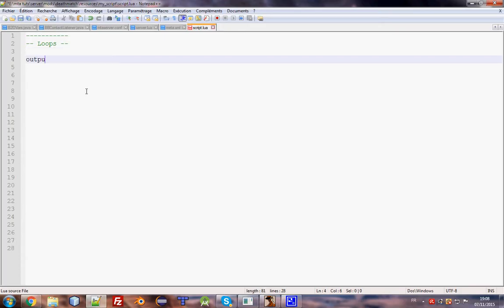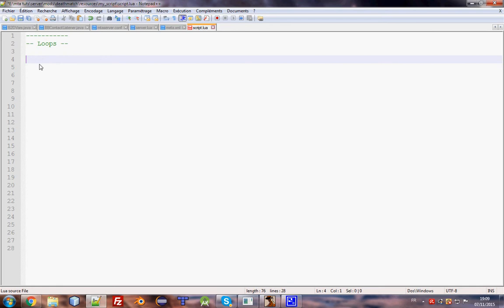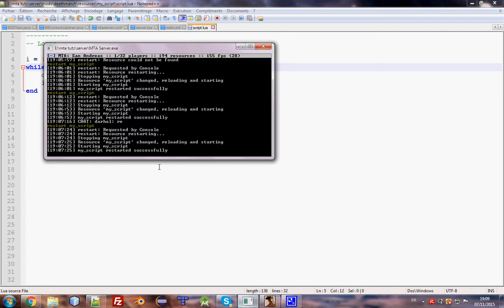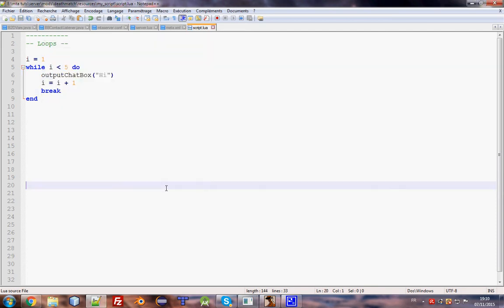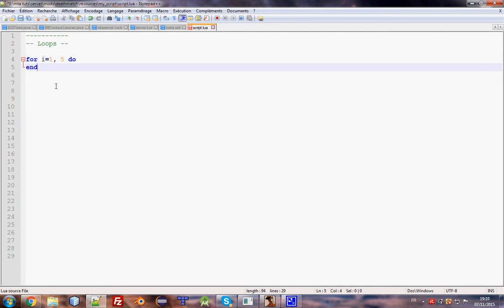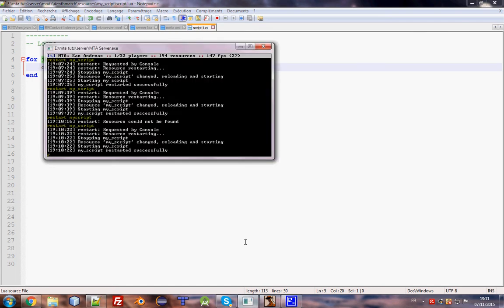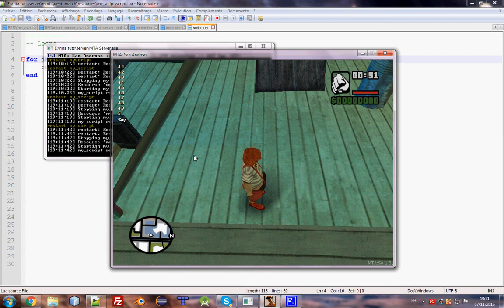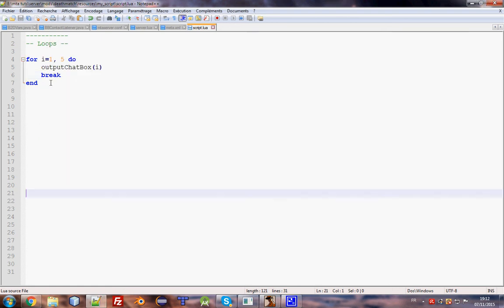MTA:SA LUA Scripting Tutorial 9 : LUA Loops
9th viedo in the LUA programming tutorial series :

We Will talk about loops what are they ?

Explaining of repeat..until loop (Not explained in the viedo) :

Unlike the for and while loops, which test the loop condition at the top of the loop, the repeat...until loop in Lua programming language checks its condition at the bottom of the loop.

A repeat...until loop is similar to a while loop, except that a do...while loop is guaranteed to execute at least one time.

Syntax:
The syntax of a repeat...until loop in Lua programming language is as follows −

repeat
   statement(s)
while( condition )
Notice that the conditional expression appears at the end of the loop, so the statement(s) in the loop execute(s) once before the condition is tested.

If the condition is false, the flow of control jumps back up to do, and the statement(s) in the loop execute again. This process repeats until the given condition becomes true.

We will go further more in few next episodes so you can create scripts by your own and doing more cool stuff